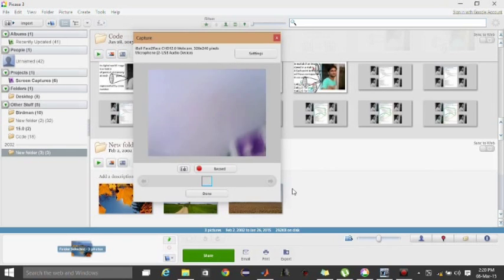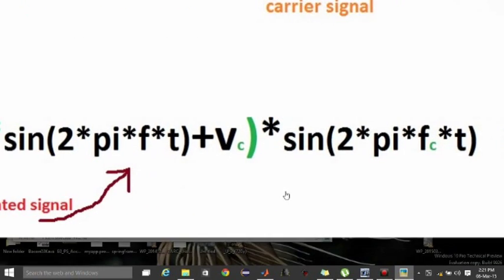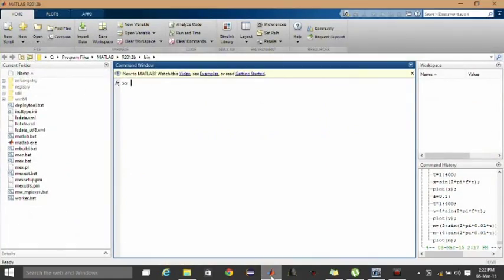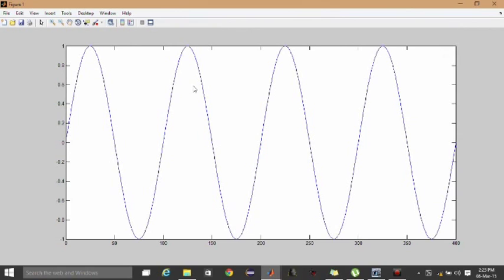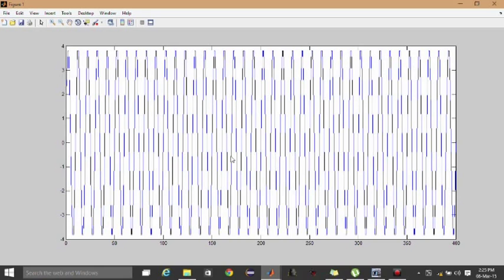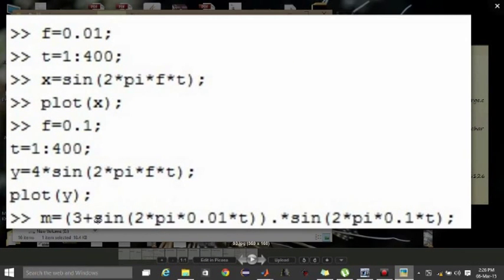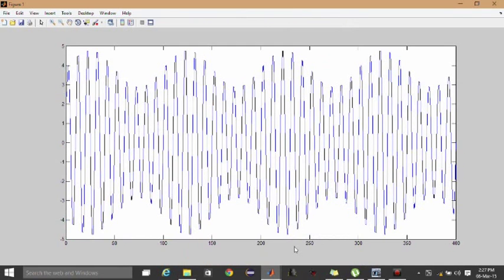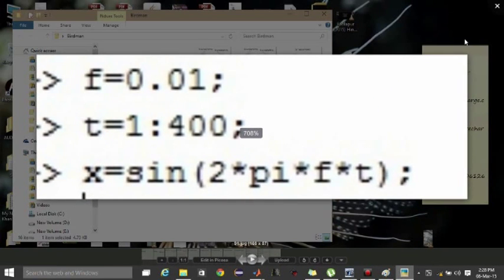Amplitude modulation in matlab